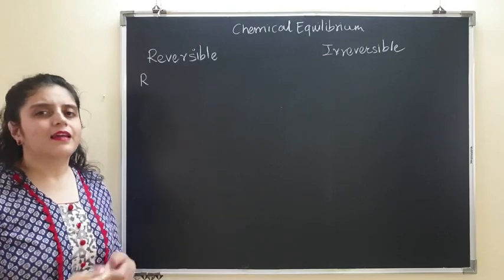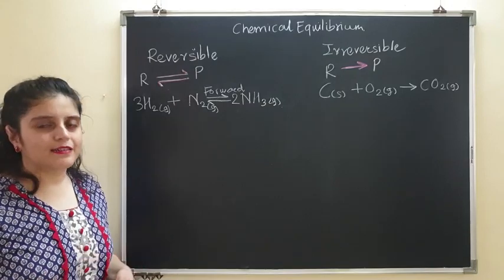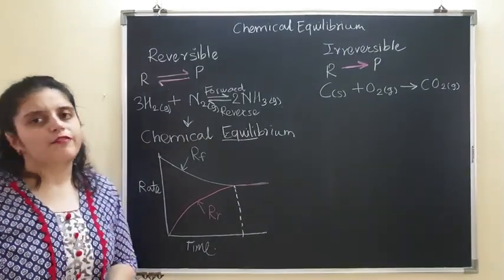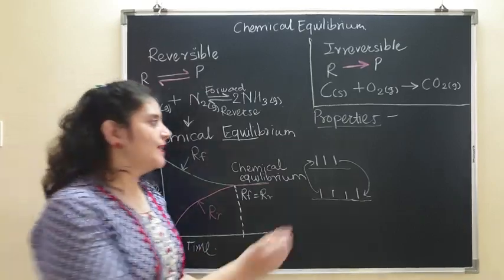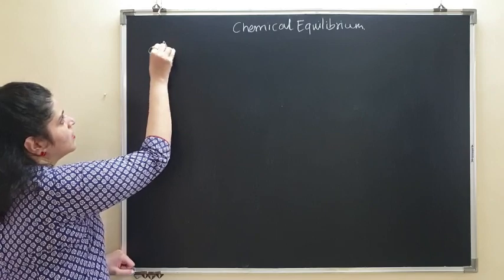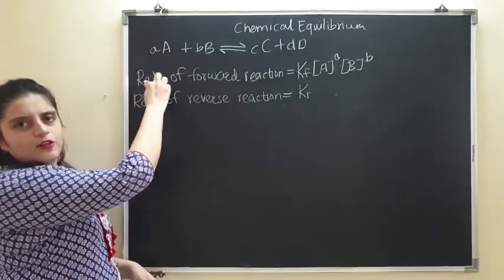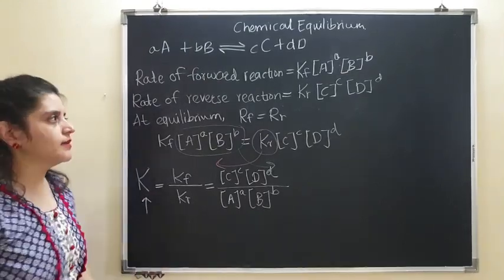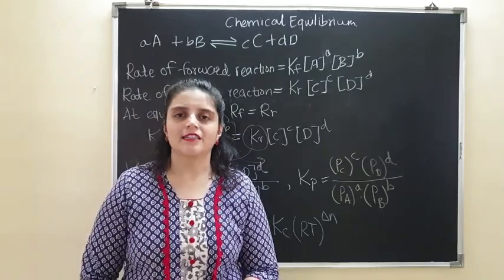Ionic Equilibria | Quick revision - Chemical equilibrium, Equilibrium constant, Law of mass Action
Maharashtra Board | HSC | Class 12 | Ionic equilibria | Reversible and irreversible reactions,  Chemical equilibrium, Equilibrium constant
This video is a quick revision of chapter chemical equilibrium - Reversible, Irreversible reactions, Chemical equilibrium, Equilibrium constant.